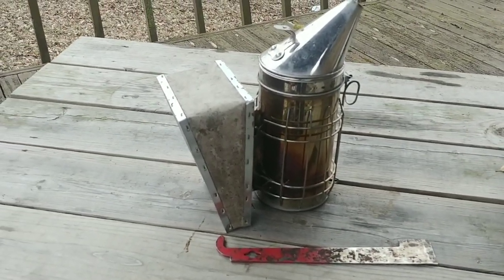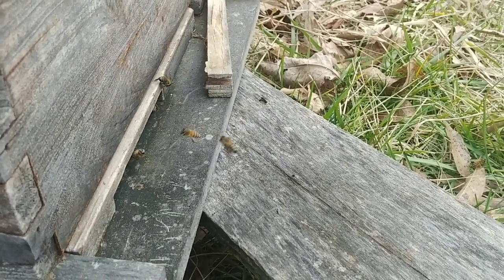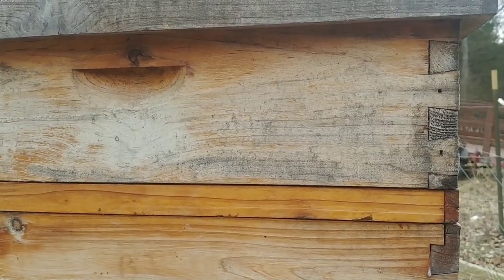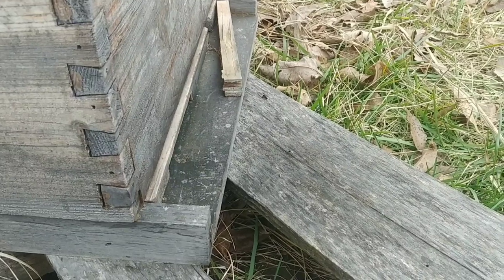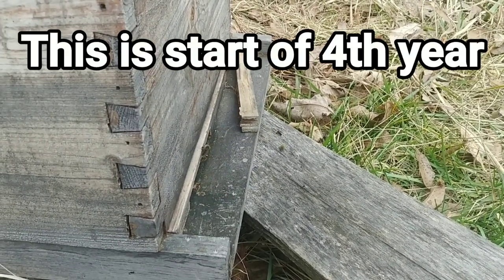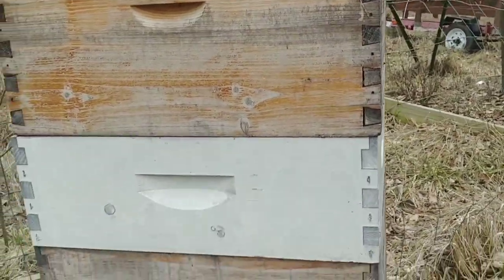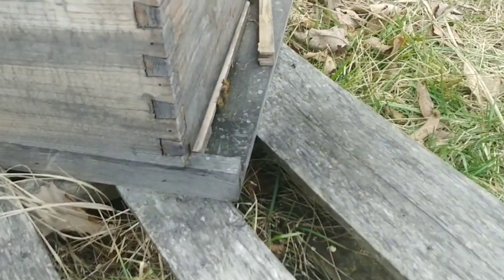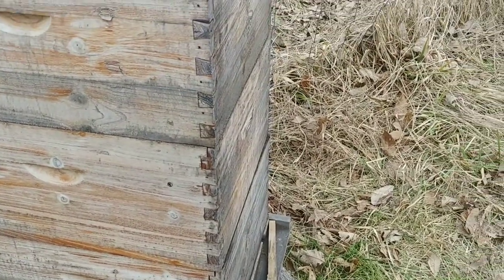northern Kentucky February bee update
Its not very often i am working on bee hives in northern kentucky in early February but this winter has me concerned with the unusual number of really warm days above 50 degrees and then followed by really cold snaps.  The plants and bees think its spring.  I'm going to guess the bees have flown more days than not and my largest bee hive was feeling pretty light considering i went into winter with about 250 lbs of honey on it. So today against my better judgement i took off the top cover and broke the propolis seal of the inner cover for a quick look, added a pollen patty, put the inner cover back on, added a medium box, added 1 quart of 1 to 1 sugar syrup with my brood formula and then spent some time observing them.  Back in January i posted a video of them bringing in maple pollen several weeks early and today they are bringing in another type of pollen orange in color.  This has me worried because everything is off by 6-8 weeks.  So i did these things to give them a bit of spring boost while we have about 4-6 days of warmer above 50 degree temperature forecast just to help get them to the real spring weather.  Also, by adding sugar syrup and checking it the next day, you can tell what kind of shape your hive is in without going deep into the hive.  If they leave the sugar syrup alone, it means their food stored are ok and if they readily take it that can signal they are low on food stores.

Oh yea, in the video I mentioned a new gaming channel I set up so I can post that content there and not on my homestead channel, it is (if you are interested):